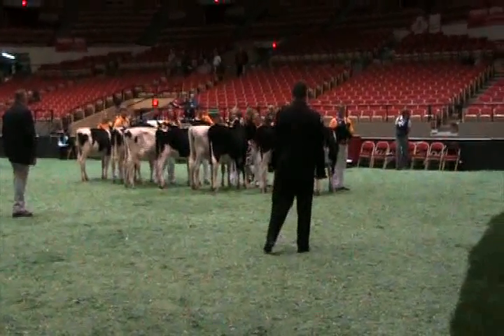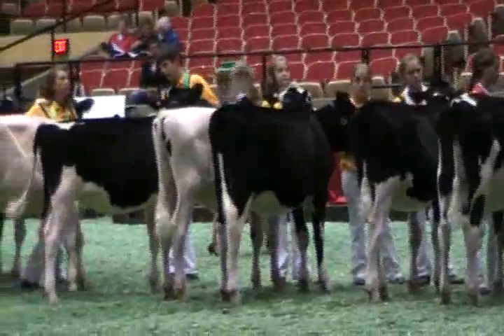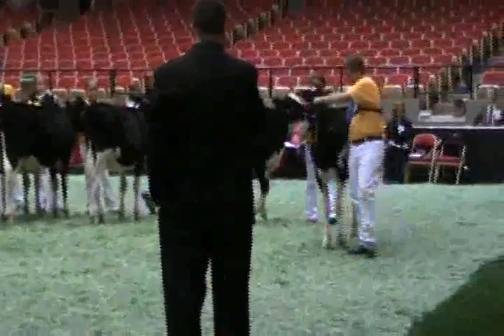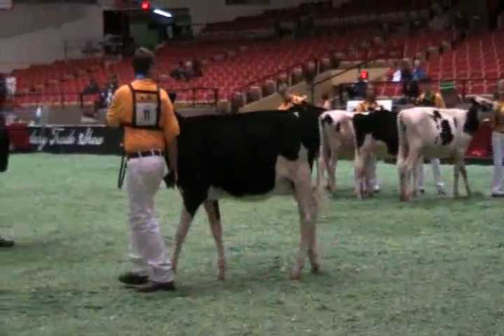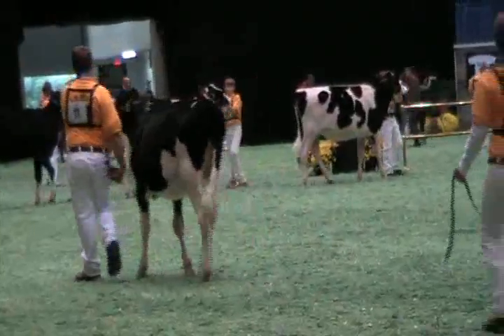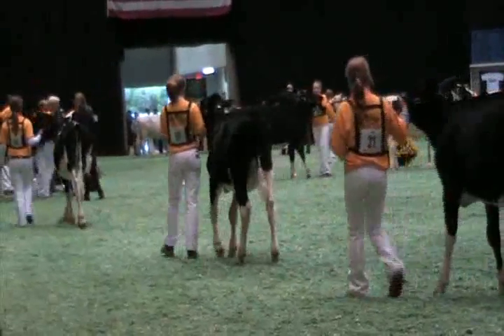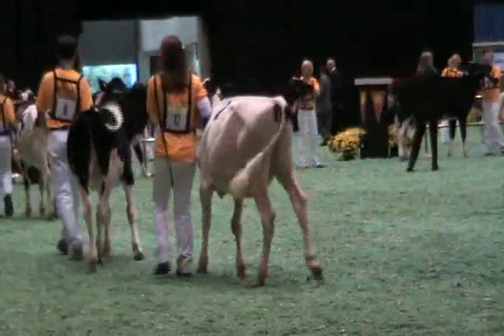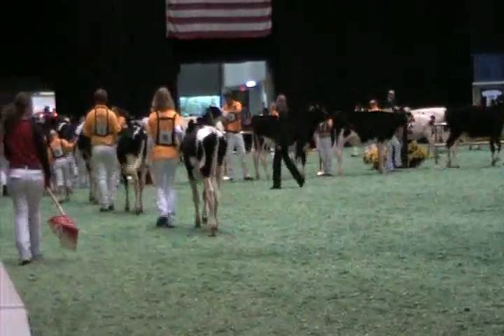Intl. Jr. Holstein Show Spring Calf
Spring Calf (10)
1.  Siemers Goldwyn Glams-ET (Braedale Goldwyn x Siemers Damion Glam 9633), Jordan & Joshua Siemers, Cleveland, WI
2.  Reyncrest Lrme Quicksilver (Wedgwood Laramie), Mackenzie Reynolds, Corfu, NY
3.  RLS Givenchy Amber Abby (Brigeen Givenchy), Bailey Larsen, Alma Center, WI